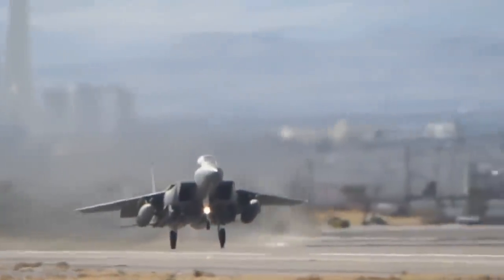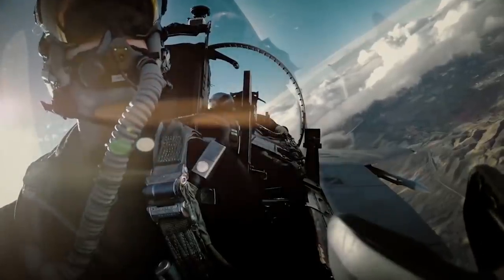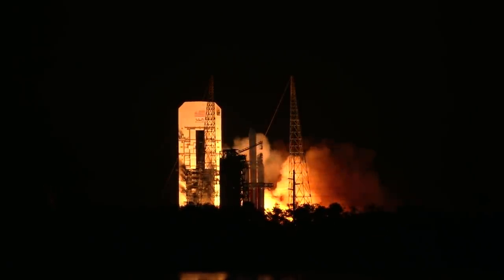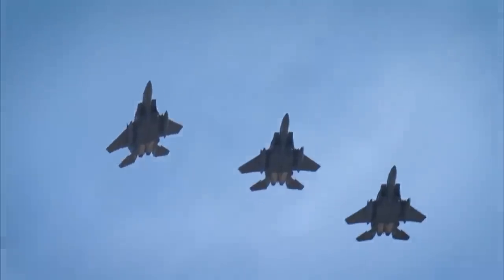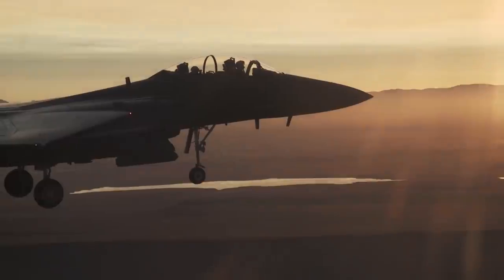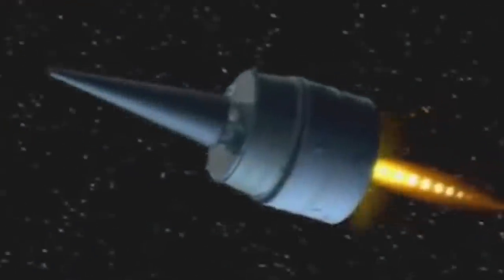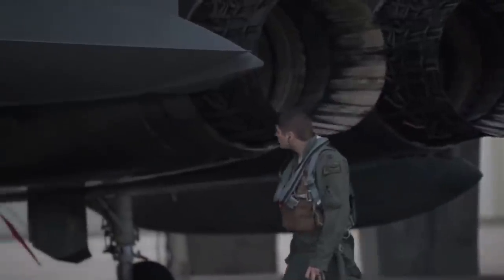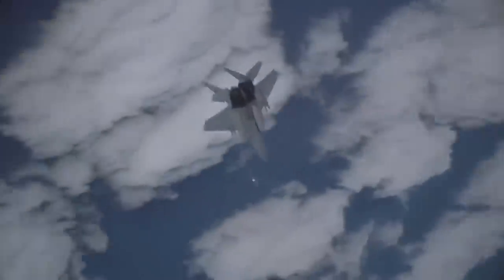Boeing's proposal to strap a rocket to the F-15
In 2006, a team from Boeing proposed an incredible new use for America’s legendary F-15 Eagle that called for mounting a 45-foot rocket to its back. This rocket-carrying fighter would be given the seemingly logical (while still entirely dramatic) moniker of F-15 Global Strike Eagle, and it could have revolutionized how America deployed hypersonic weapons or put small payloads into orbit.